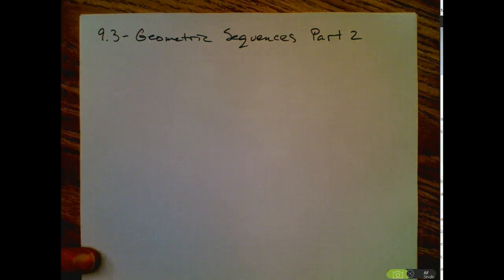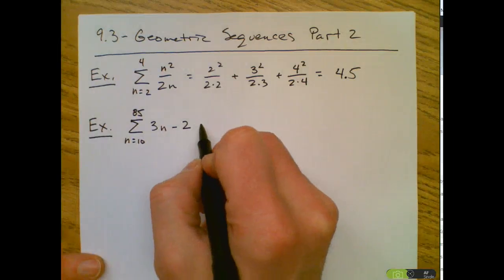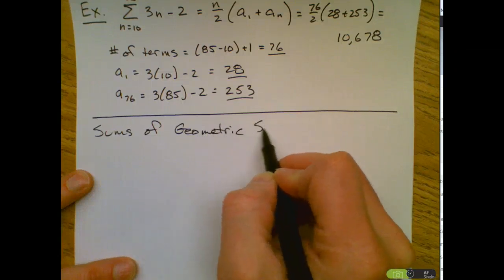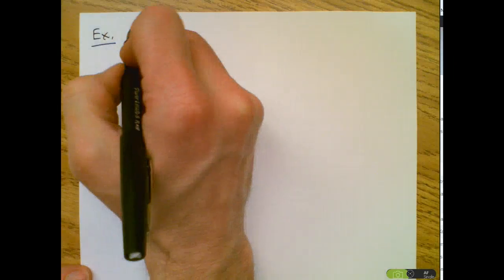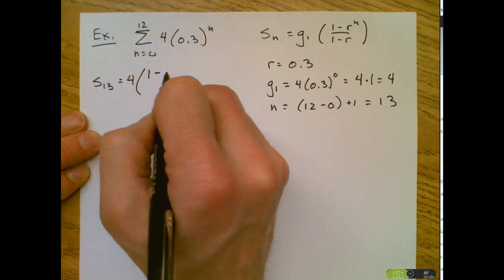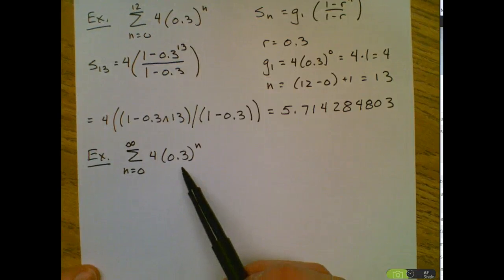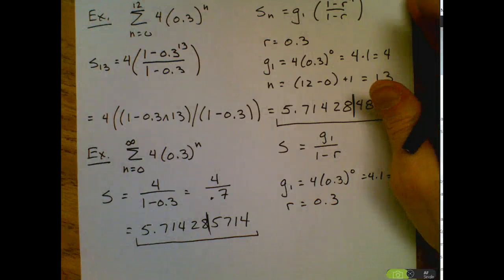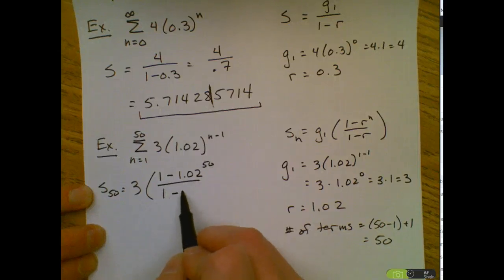Trig/Precalc - 9.3 Part 2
Trig/Precalc - 9.3 Part 2 - Sums of Geometric Sequences